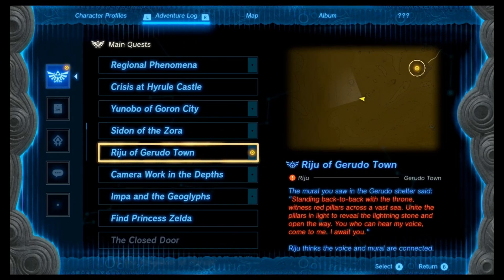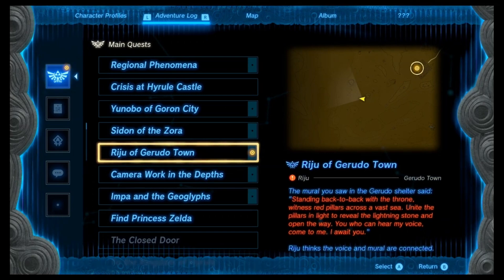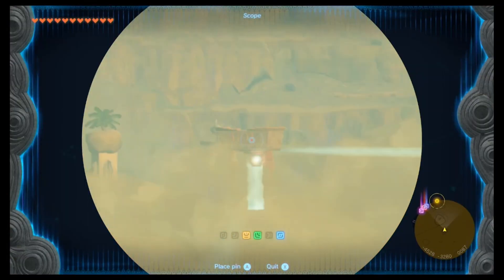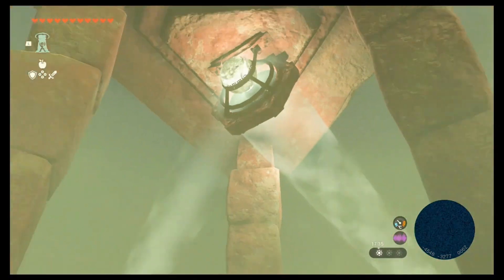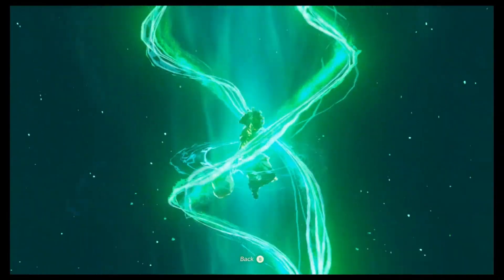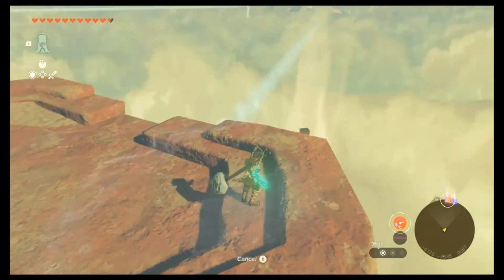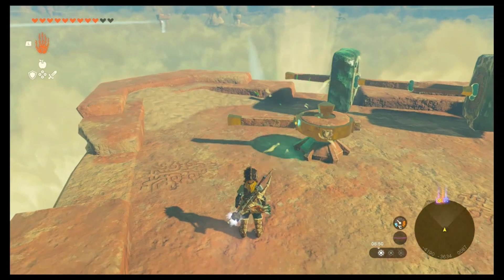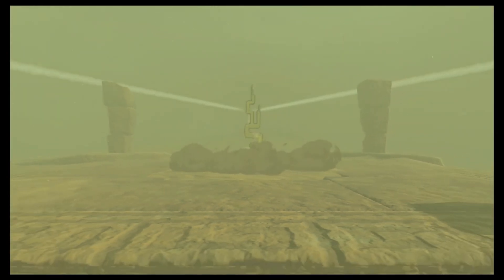Riju Of Gerudo Town Solving The Red Pillar Riddle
Riju Of Gerudo Town Solving The Red Pillar Riddle guide in Tears of the Kingdom. How to look out into the desert from the throne .

"Standing back-to-back with the throne, witness red pillars across a vast sea.
Unite the pillars in light to reveal the lightning stone and open the way.
You who can hear my voice, come to me. I await you."